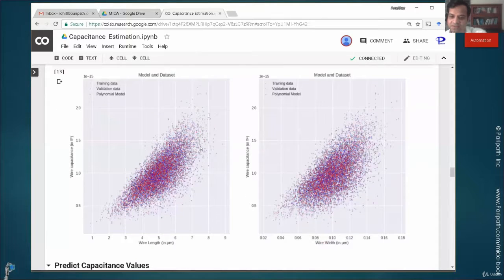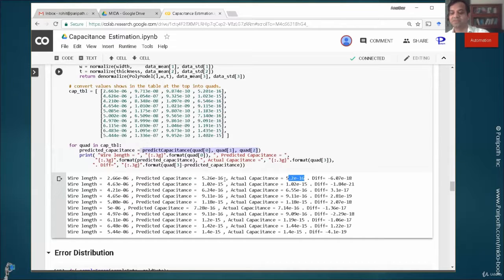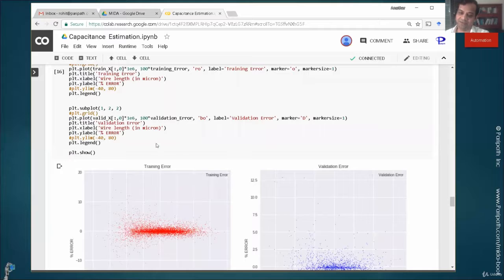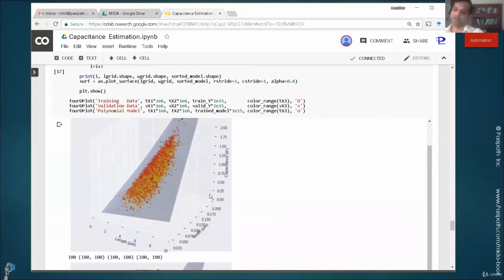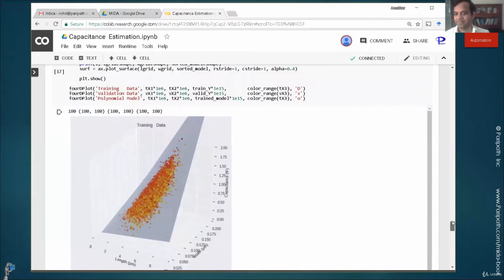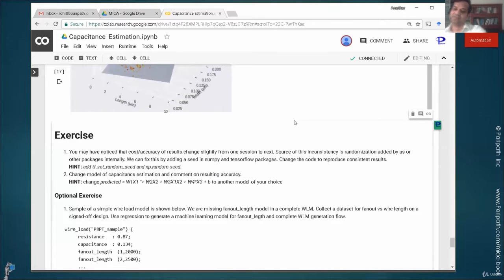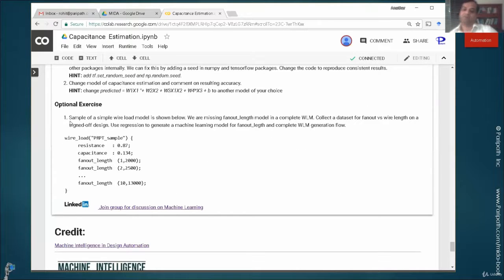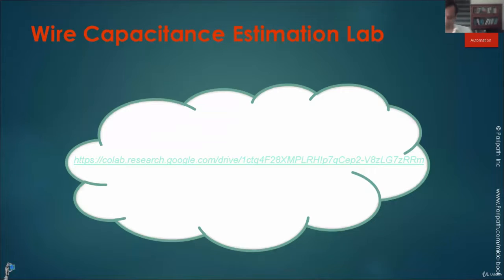VSD - Machine Intelligence in EDA/CAD : WiCE labs and exercise description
VSD - Machine Intelligence in EDA/CAD
Listen from CEO/architect himself on Machine learning